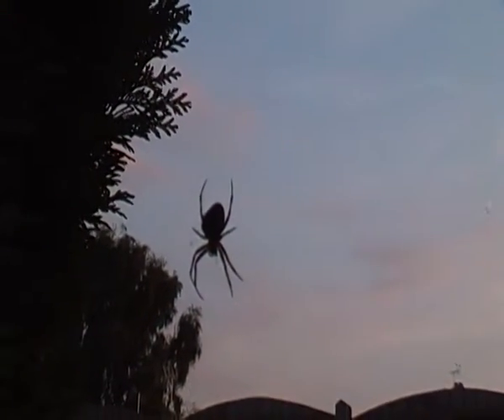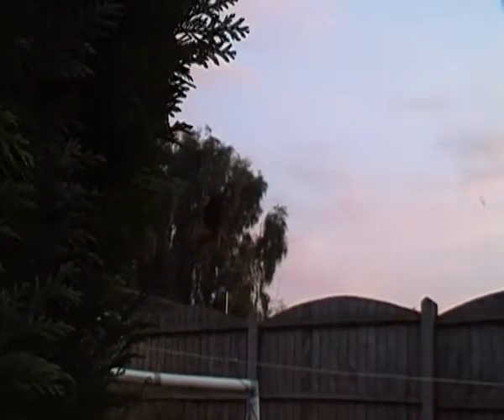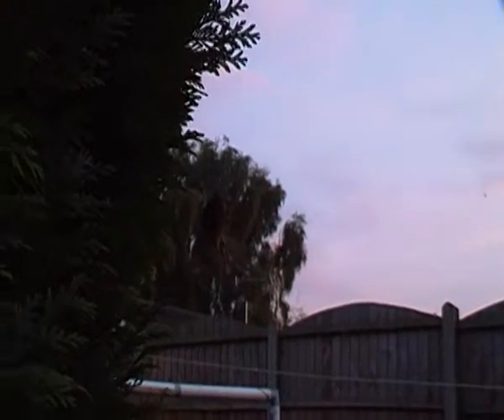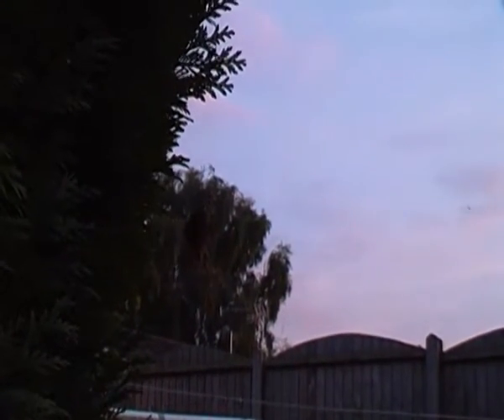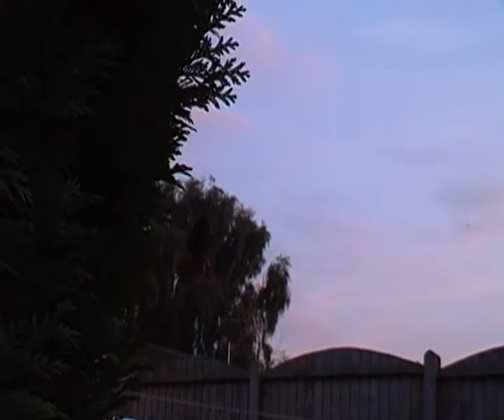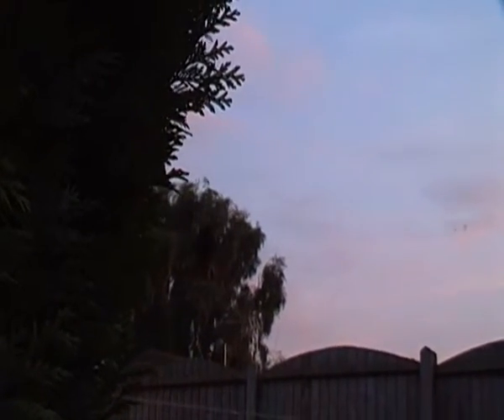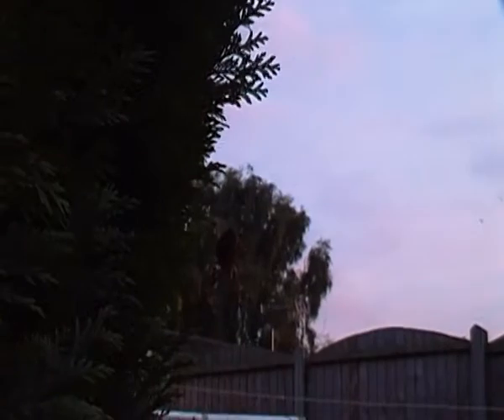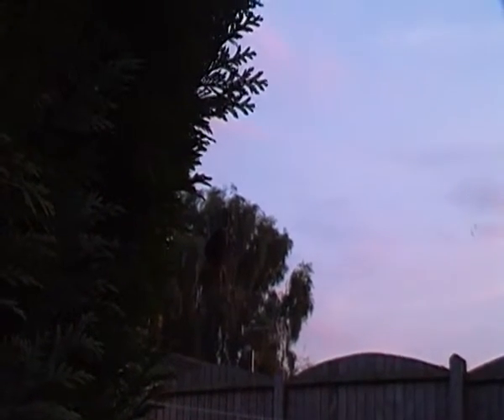A.K.5000 European Garden Spider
Here's another AK5000 wildlife I've done, this time it's the European garden spider. The European garden spider is a common species of spider seen in the British summertime and is sometimes known as the diadem spider, cross spider or cross orbweaver. Individual spiders' colouring can range from extremely light yellow to very dark grey, but all European garden spiders have mottled markings across the back, with five or more large, white dots forming a cross. The white dots result from cells filled with guanine, which is a byproduct of protein metabolism. They also have long darkly-banded legs. Adult females are much larger than males, and newly hatched spiders are bright yellow with a single black mark on the abdomen, but change colour with maturity. European garden spiders can tolerate a wide range of habitats, including fields, gardens, forests, and urban areas.  Lighted entryways and buildings provide exceptional habitat, as the light naturally attracts flying insects late in the evening. Like many spiders, European garden spiders are ecologically significant because they feed on other insects.  As a result, they help reduce the population of insect pests in a given area.  This function can be especially important near crops, where insect damage can have a significant impact on plant health. Adult European garden spiders emerge throughout June to October.  Like many spider species, male European garden spiders must approach females cautiously and risk being eaten by their mates.  After mating, the male retreats and the female isolates herself; after a number of days, she deposits her eggs in a well-protected silk cocoon and dies shortly after.  The hatchlings emerge in spring, gathering together in great clumps.  After their first molt, the young spiders will disperse by “ballooning”. I found this European garden spider in out in the evening.

Other Facts

Kingdom: Animalia
Phylum: Arthropoda
Class: Arachnida
Order: Araneae
Family: Araneidae
Scientific Name:  Araneus diadematus
Length: Males 5.5-13 mm; females 6.5-20 mm
Number of Eggs: 300-900
Distribution: Originally from Europe; introduced into North America
Conservation Status: Not Evaluated